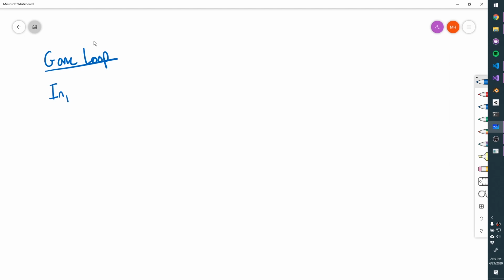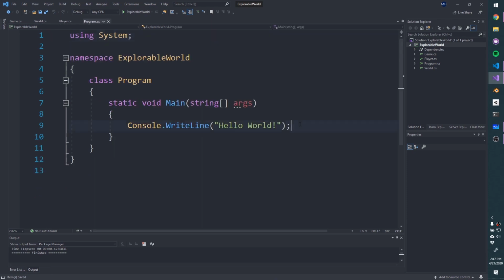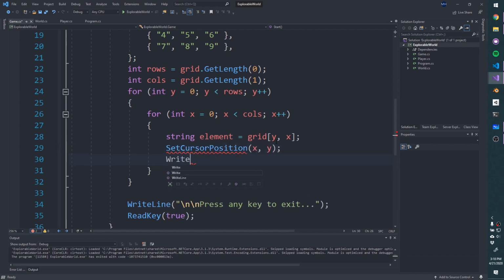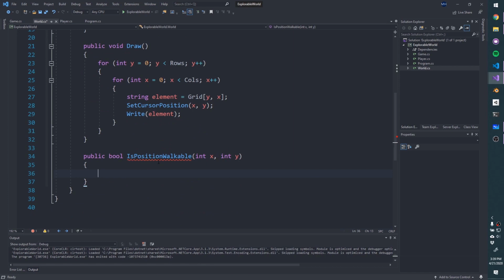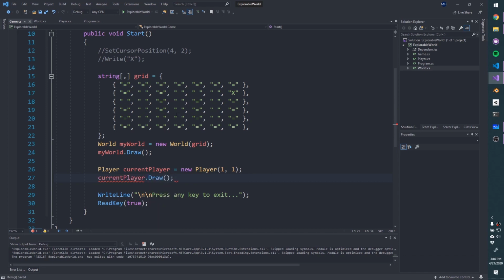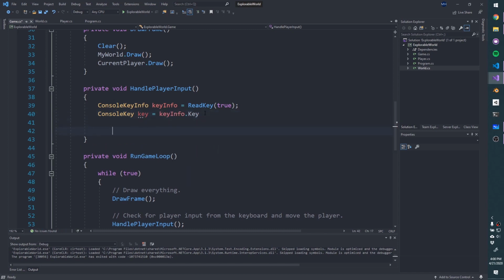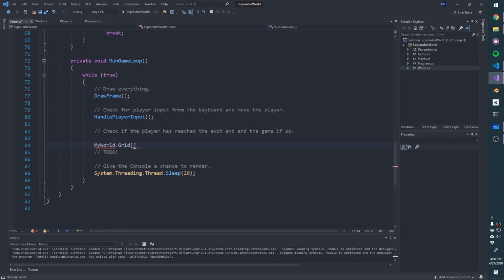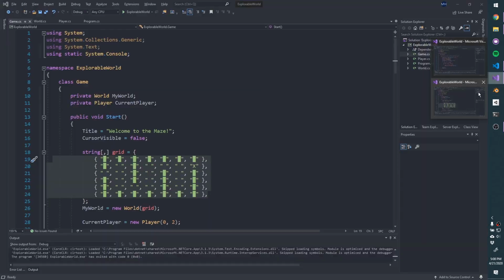Intro to C#: 22 - Creating an Explorable Maze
In this video, we create an explorable maze in C# using a 2D array. Along the way, we learn how to read arrow key presses to move the player around.